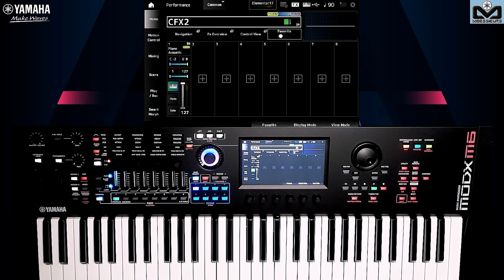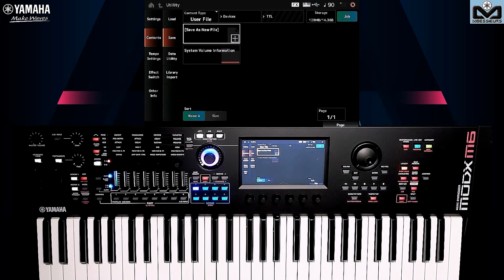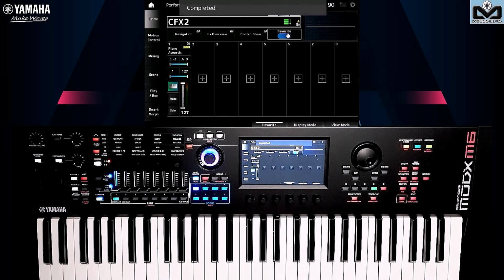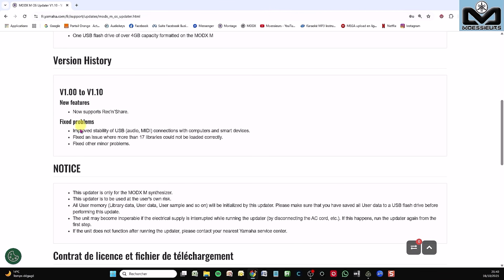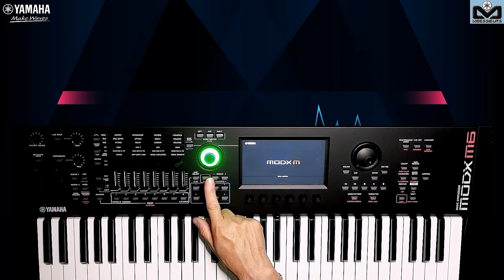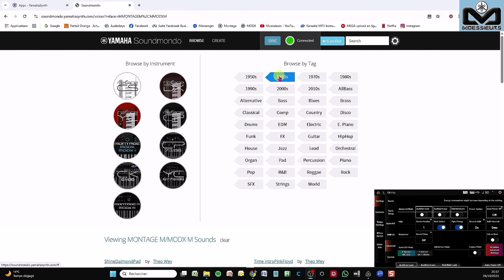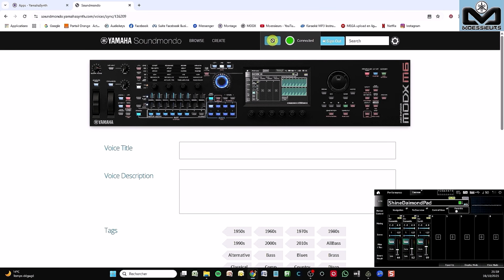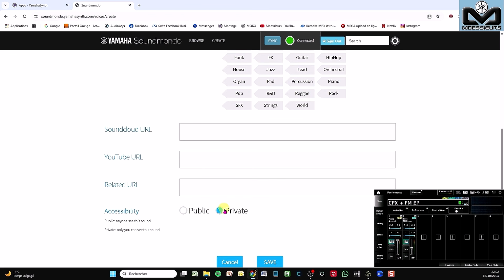How to Update the Yamaha MODX M Operating System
📌 In this video, I explain everything you need to know to update the operating system of your Yamaha MODX M.
Which USB drive to use, how to save your User and Backup files, download the OS, update, reload your files, what the OS offers, and an overview of SoundMondo using.

You can update to the latest version available on the website.

Chapters:
00:00 Credits
00:11 Introduction
00:50 Knowing whether or not you should make a backup.
01:40 If I buy my MODX M later, do I need to update all versions?
01:52 Check the OS version of your MODX M
03:05 Why save files?
03:22 What type of USB flash drive should you use?
03:37 How to format the USB flash drive on your MODX M.
04:00 How to save a User file and a Backup file.
05:37 Download the OS from the Yamaha support website.
06:36 Unzip and place the correct file on the USB flash drive.
06:56 Perform the update
08:19 Check the new OS version
08:57 Reload your user or backup file
09:41 What's new with OS 1.10
10:16 Example of using SoundMondo: loading a SoundMondo Montage M or MODX M performance into your MODX M
12:23 If you don't like the performance, what should you do?
13:25 Save one of your performances in Soundmondo
14:06 Conclusion, Moessieurs information.

Don't miss this video to optimally update the OS of your Yamaha MODX M!

That vidéo is in English with subtitles fully edited. Activating subtitles fully edited can enhance your understanding to translate in any other language, voice over is done on technical parts.
You have also You Tube Automatic voicer other in several language like German Spanish, Italian, Polish, and much more, activate the dedicate audio track if your are not familair with English.

My videos in the Montage M playlist apply almost entirely to the MODX M. For more music production tips and exclusive tutorials,

♥️ I am Official Yamaha Music France Synthesizer Expert and Specialist.
Discover how to unlock the full potential of your Yamaha CK, YC, Montage M and MODX M, Montage, MODX and MODX+, John Melas Tools, and Camelot Pro with the Moessieurs Master Classes.
I offer professional online training to help you get the most out of your equipment.
With my help and expertise, you will learn how to use all the features of your instruments to create unique sounds and maximize your enjoyment on stage or in your home studio, regardless of your level of experience.
You can book a course with me for using with your hardware, Cubase or virtual instruments setup.

If you are living outside Europe, you can now chose to take the You tube 49.99 euro Monthly Subscription including 1h30 Master Class on each month,